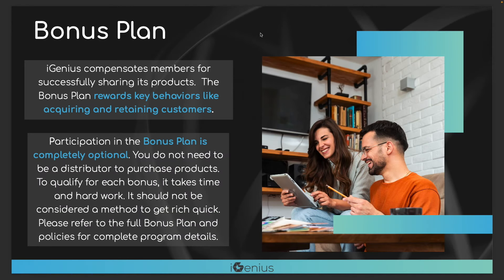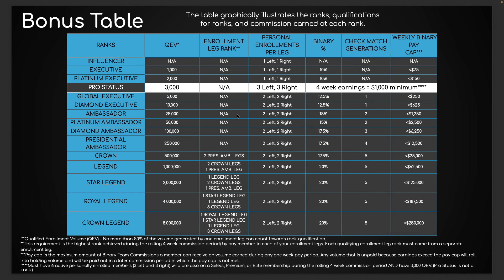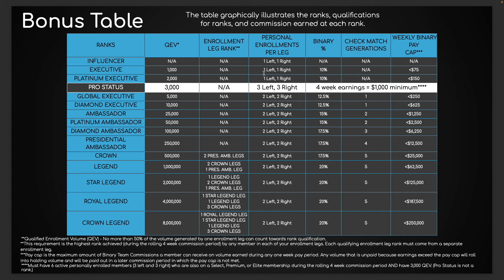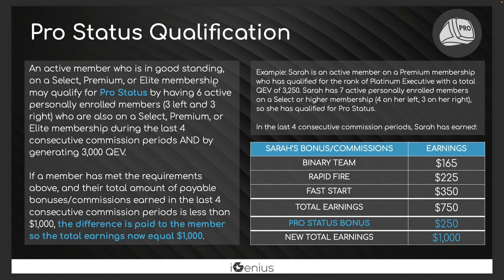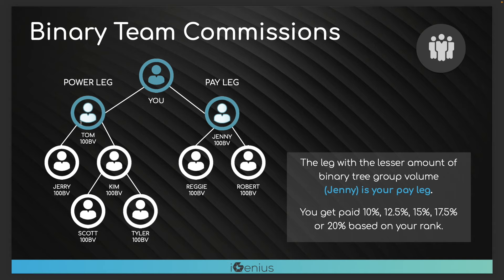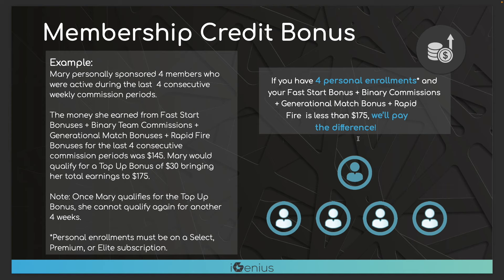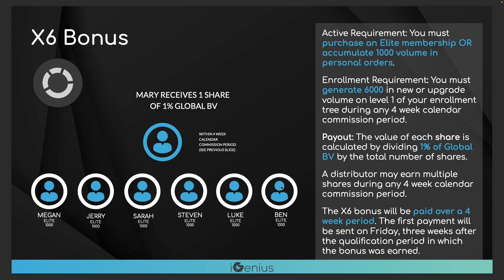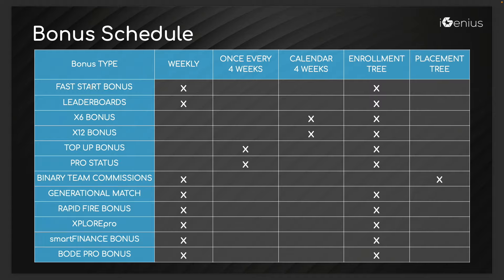iGenius Bonus Plan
Get Started With iGenius Today!

iGenius empowers people to take control of their future, embrace change, live smarter, and see the world differently.

iGenius is not a Registered Investment Advisor or Broker Dealer.

The information provided in newsletter alerts and live sessions is intended as educational material only.  The information should not be construed as an investment recommendation or advice.

The trading of currencies, cryptocurrencies, futures, stocks and options involves risk including the risk of losing all or part of the money invested.